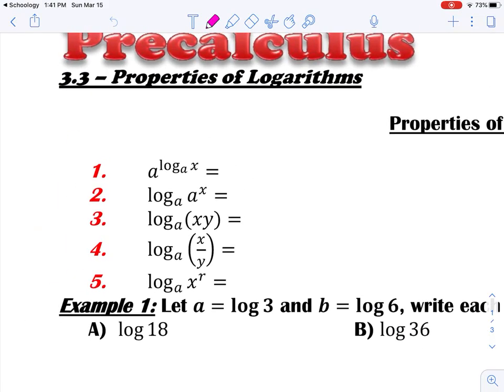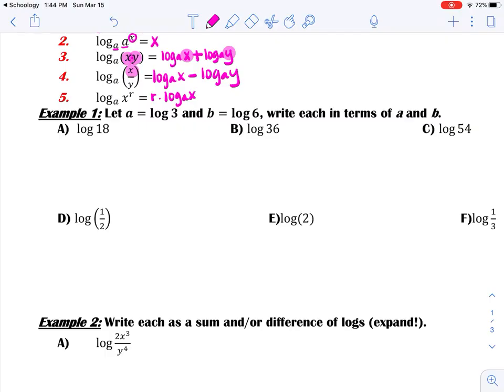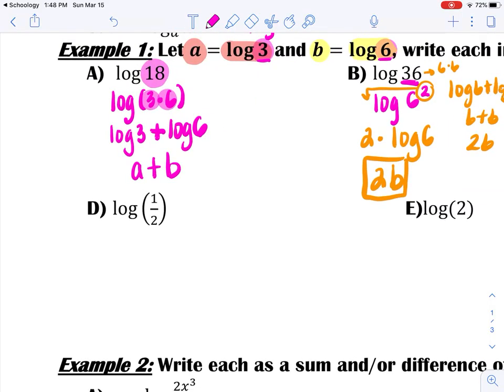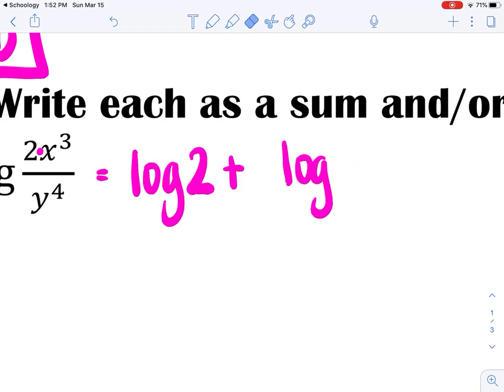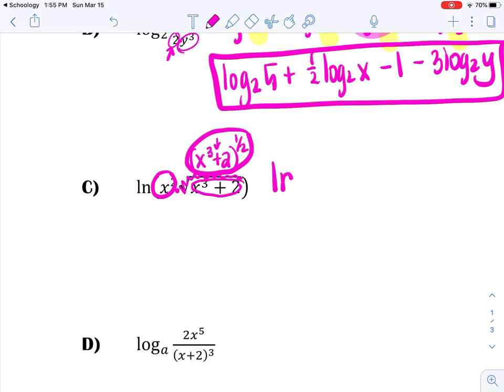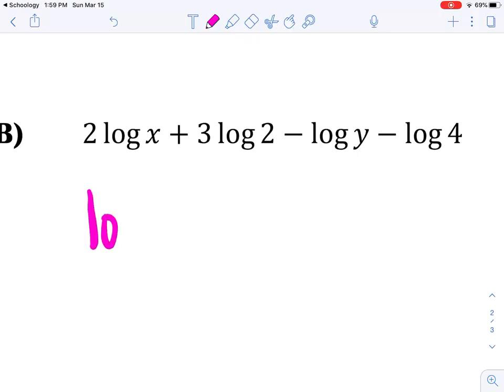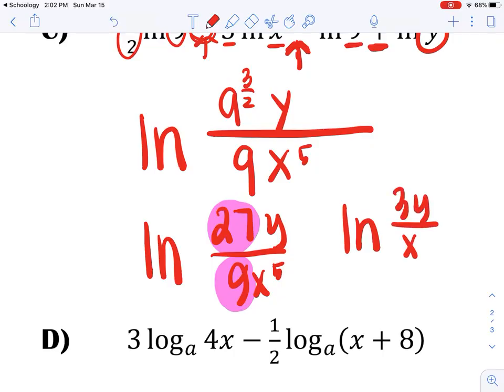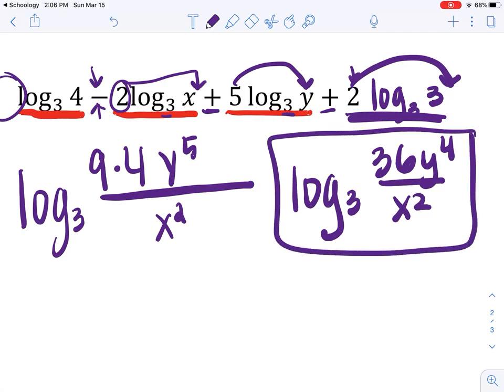Properties of Logarithms Day 1